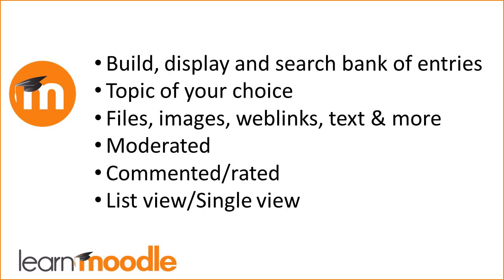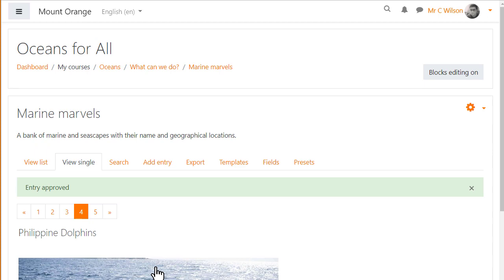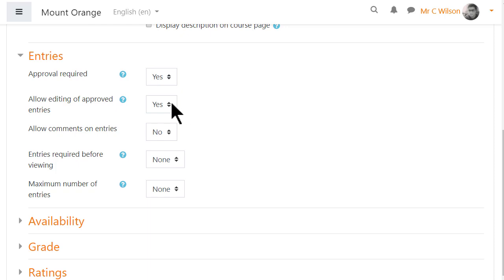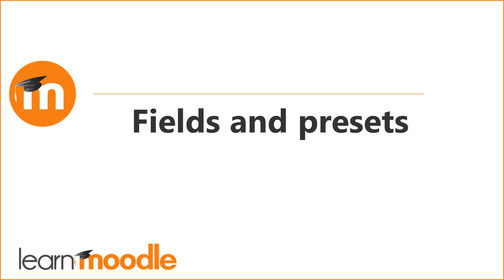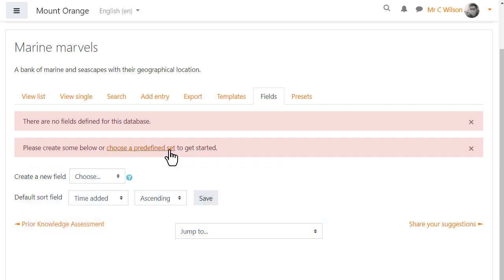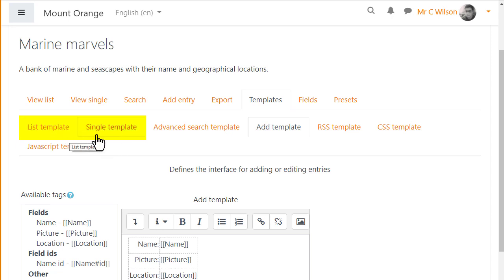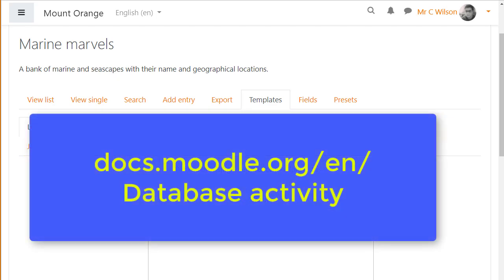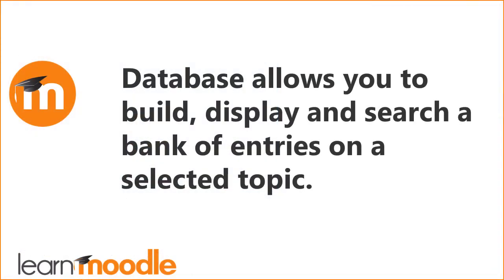Database activity: Share content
One of a playlist of Learn Moodle Extra screencasts, taking you one step beyond the Learn Moodle Basics MOOC and preparing you for further training.